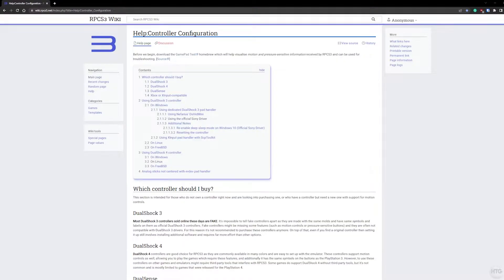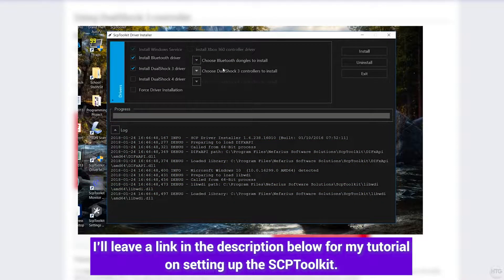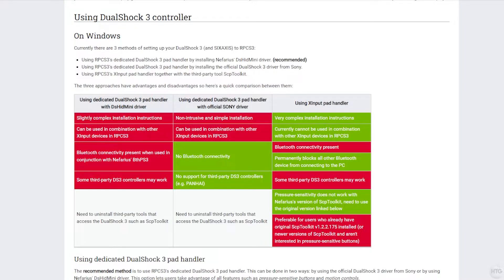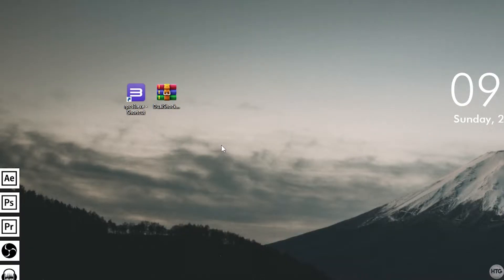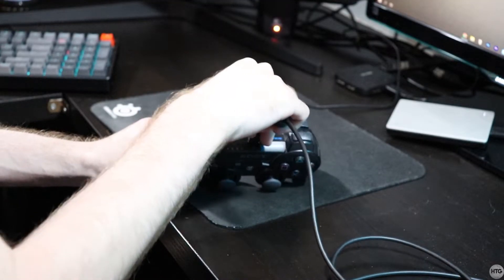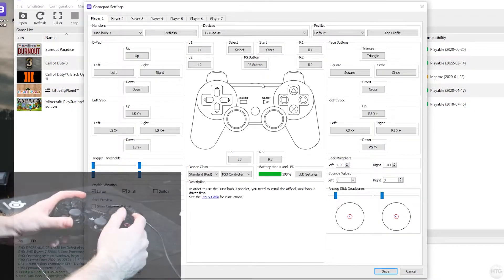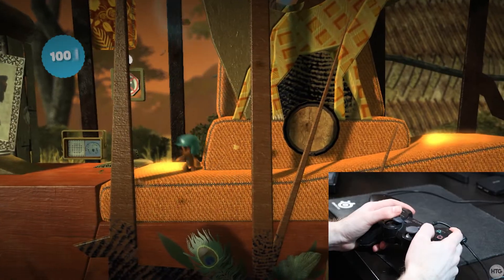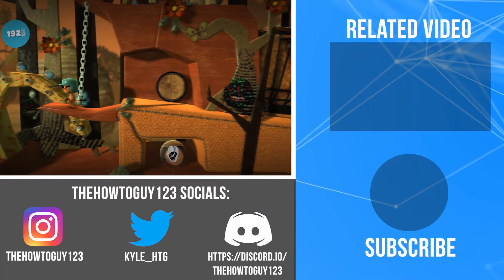How To Use A PS3 Controller With RPCS3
In this tutorial, I will show you how to use a Playstation 3 / Dualshock 3 Controller on the RPCS3 Emulator.

Timestamps:
0:00 - Intro
0:15 - Methods of Using A PS3 Controller In RPCS3
1:40 - Installation
4:05 - Testing
4:22 - It is better just to use a PS4 or PS5 Controller on RPCS3
5:14 - Outro